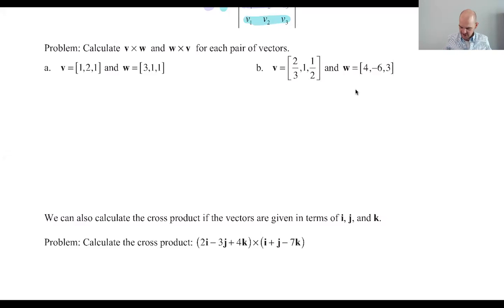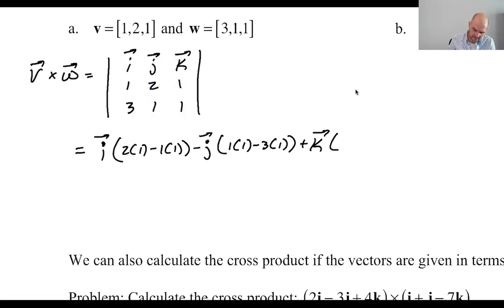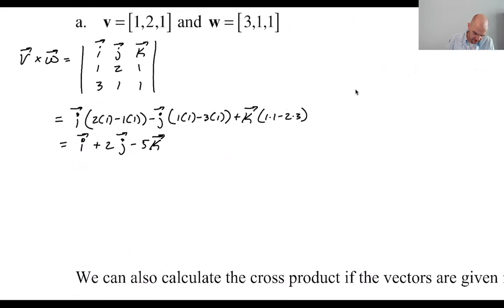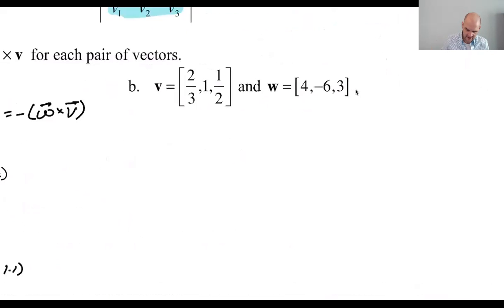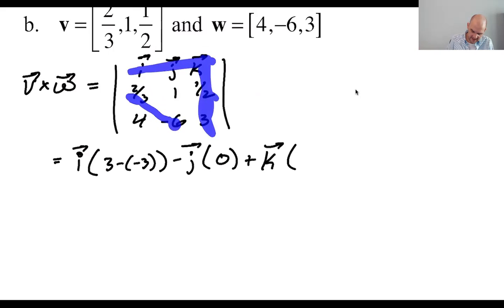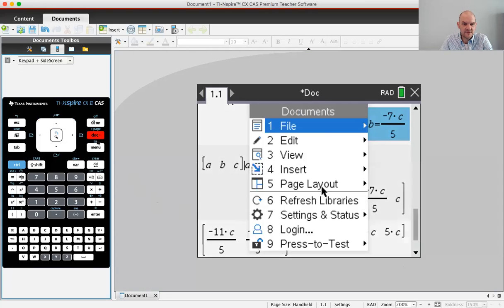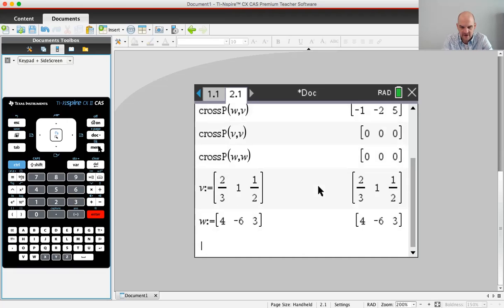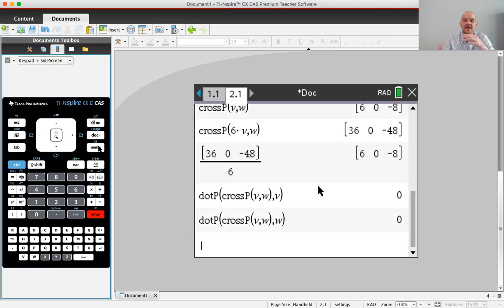(Multivariable Calc) Notes 01, pg 7, pt 1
Calc D Notes 01, pg 7

Topics: finding cross products by hand; finding cross products by calculator; checking some properties of cross products; swapping the vectors; u cross v vs v cross u